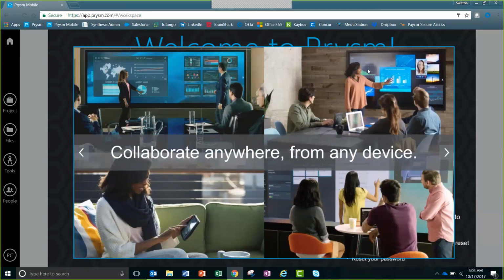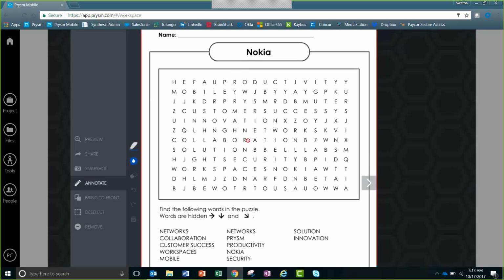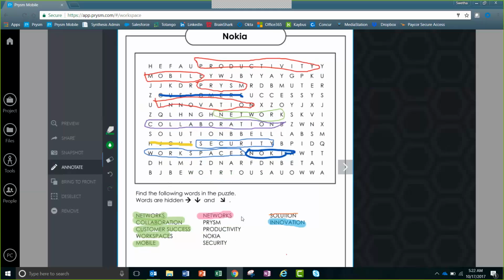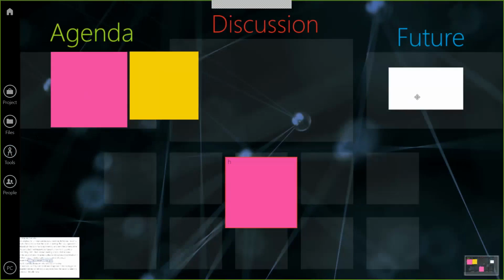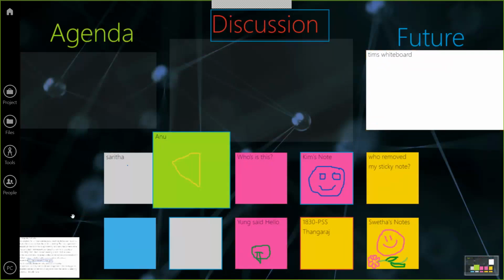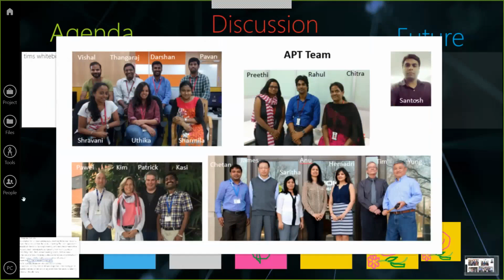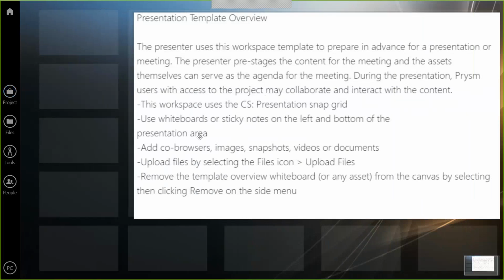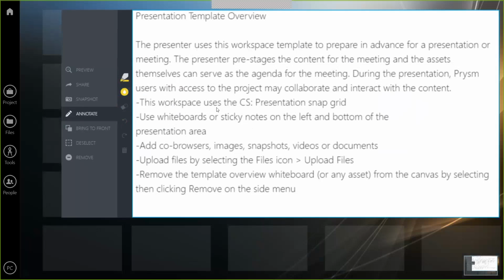Prysm Trial webinar for APT Team 20171017 1203 1